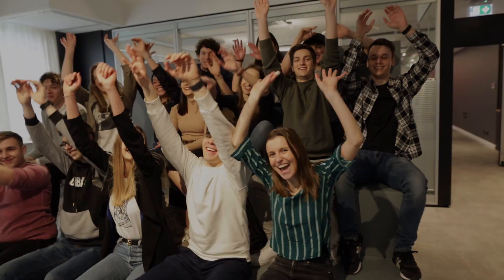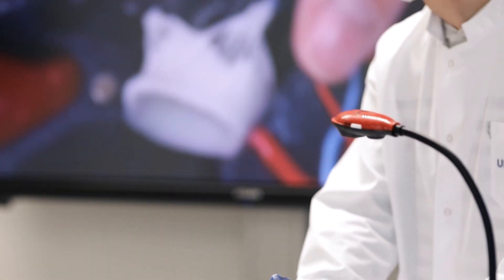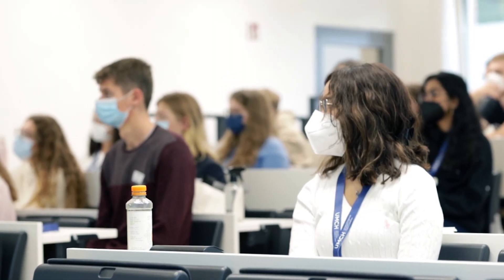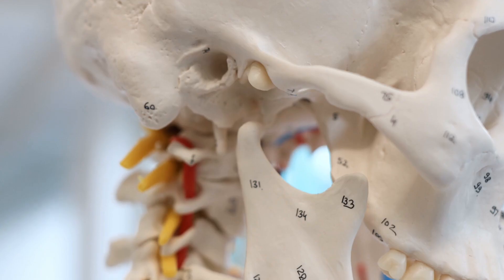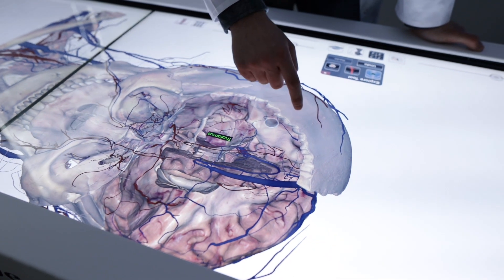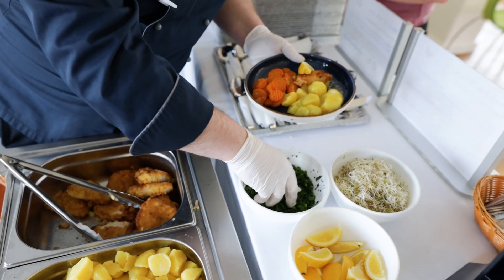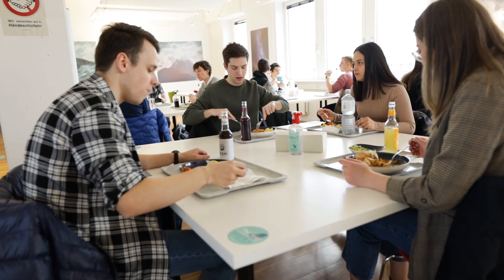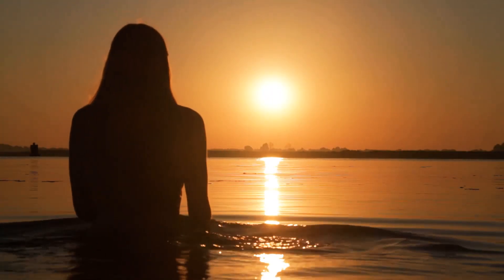Tour of the UMFST-UMCH Campus [Medical Studies in Hamburg, Germany]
Study medicine in Germany – in English and on our ultra-modern campus.

The UMFST-UMCH campus in Hamburg, Germany impresses with approximately 6,000 m² of teaching and study space: barrier-free lecture, seminar and administration rooms as well as laboratories of various types. This also includes a modern campus infrastructure as well as multimedia high-tech equipment for all room types, enabling students to study digitally.

UMFST-UMCH is a branch of the State University of the University of Medicine, Pharmacy, Science and Technology of Targu Mures. Every year, German and international high school graduates have the opportunity to study medicine here without waiting. The admission procedure for UMFST-UMCH can be completed at any time and in an uncomplicated manner. It consists primarily of a motivation-based interview and a subsequent brief evaluation.

UMFST-UMCH's study concept combines research, teaching and practice and offers its students a first-class, practice and science-oriented education.